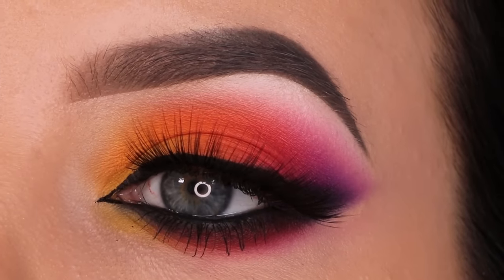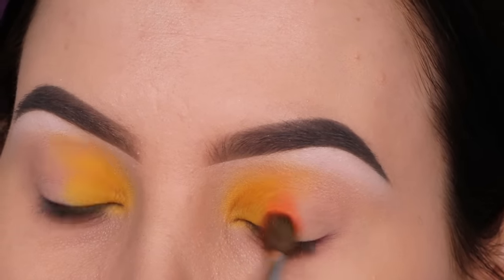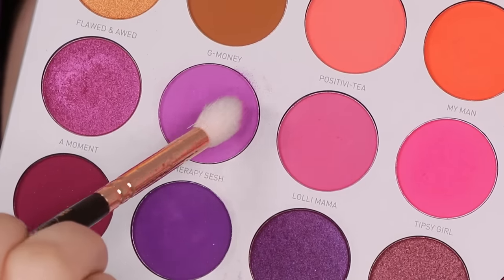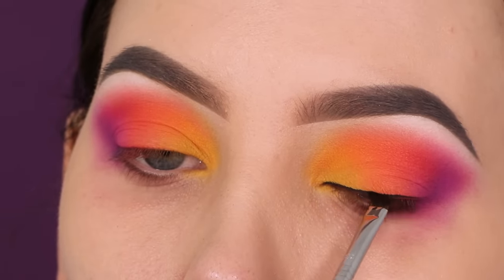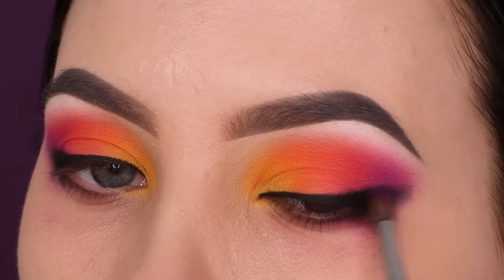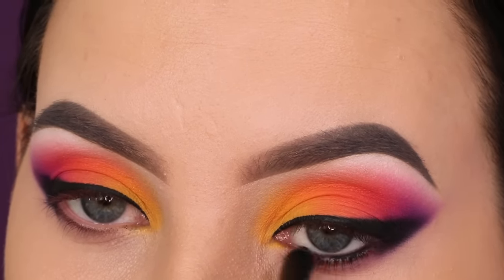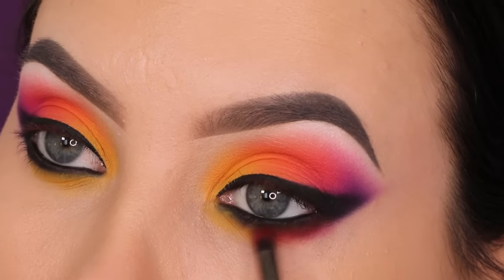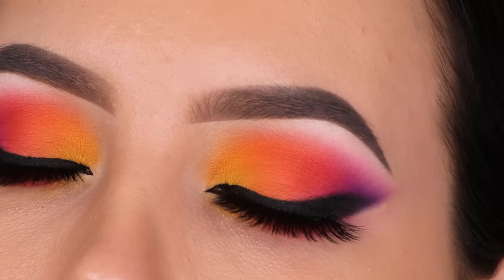SUNSET Eye Makeup Tutorial | Jaclyn Hill x Morphe Volume 2 palette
HEY EVERYONE! ♡ Here's my 3th look using the new  @Jaclyn Hill palette. I wanted to create a very colorful eyelook and a lot of people requested a sunset inspired eyelook and also colorful eyelooks so I made a combination of both. I did not get my inspiration from anyone but I did saw a other youtuber who did a very similar look she's very talented @ViiRDii

Playlist with all my video's using the Jaclyn Hill x Morphe Volume 1 palette:

► EYESHADOW PRODUCTS

► BROW PRODUCTS I'M WEARING

► Favorite Brushes

► ABOUT